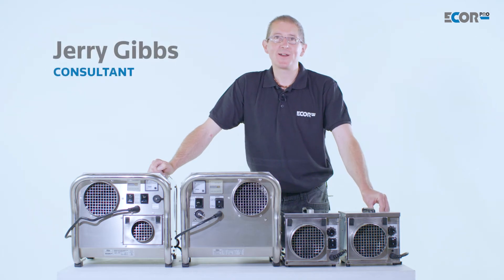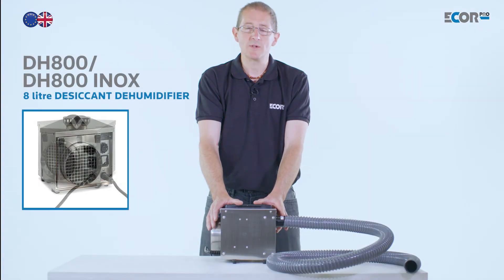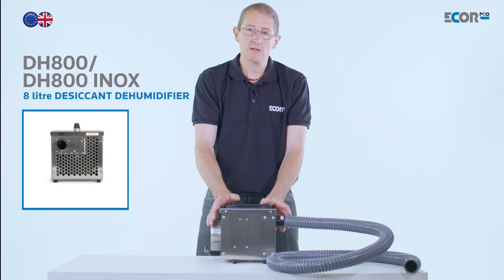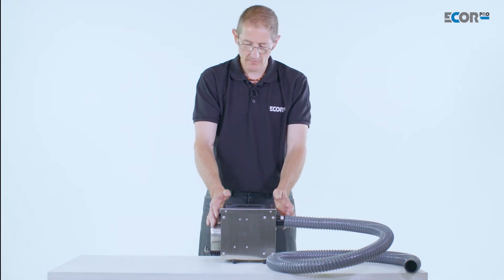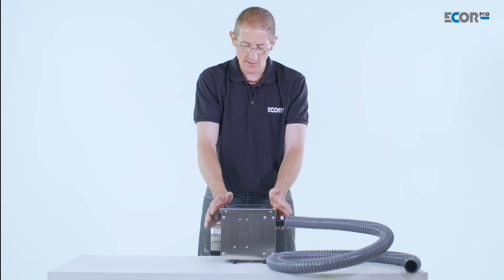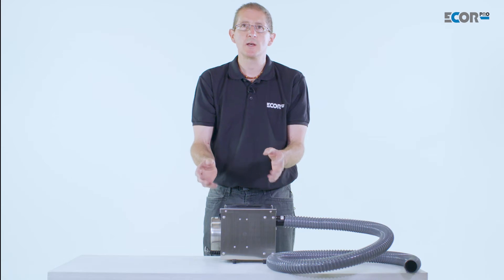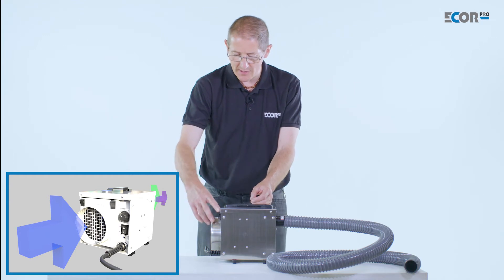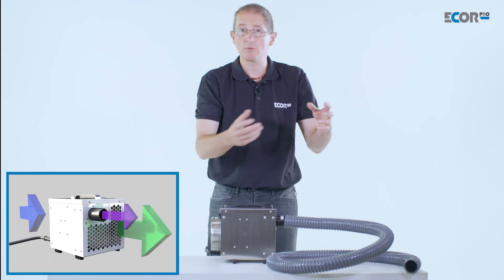Exhausting wet air with a mini dehumidifier [DH800 ducting wet air to the outside]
DH800 DryFan 8L Desiccant Dehumidifier
220V supply 50 Hz that can be run off a 12V DC-220V AC converters or 110V to 220V transformers, auto power reset in case of power supply interruption. “3-hole” technology commercial desiccant dehumidifier; water removal 8 liters maximum extraction. Operating range from -20?C up 40?C maximum room temperature for continuous drying applications, with 380 m3/hr air volume capacity (90 m3/hr – Process / 14m3/hr – exhaust air flow). Highly efficient, very quiet fan operation and yet low energy consumption in use for large moisture extraction capacity. 49dB Process air in 125mm – Process air out 125mm – Exhaust air 40mm